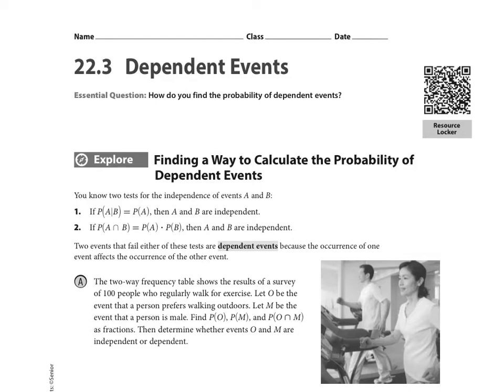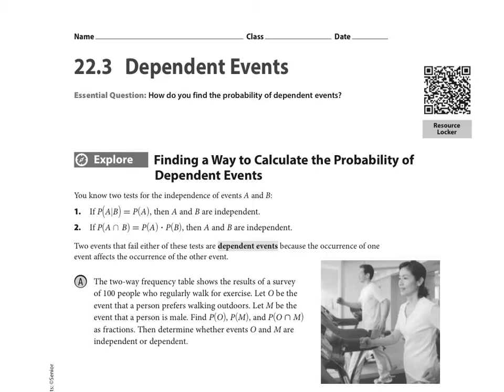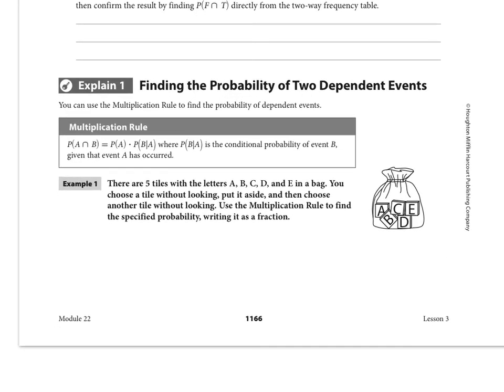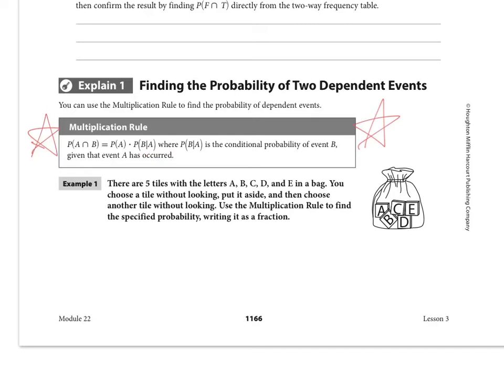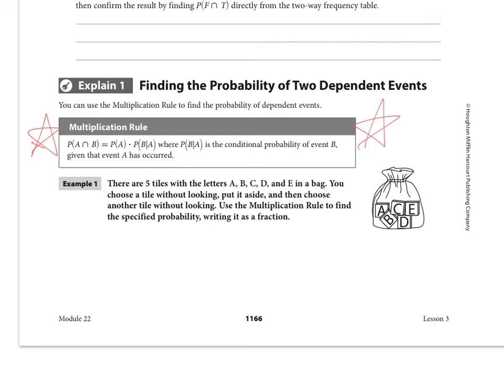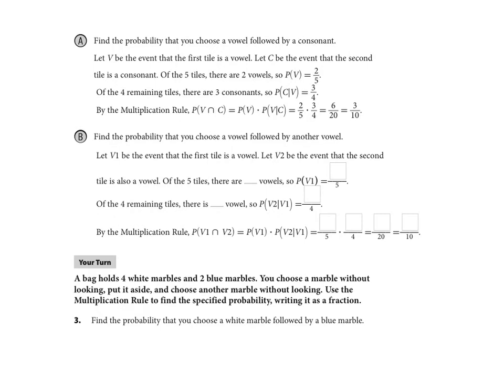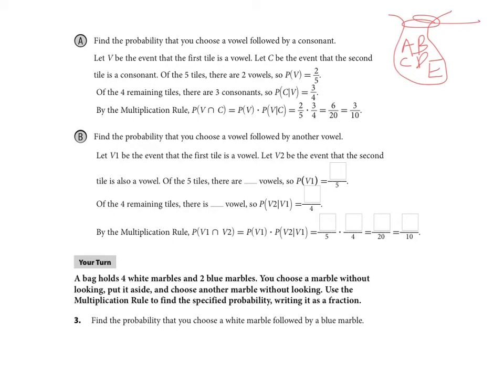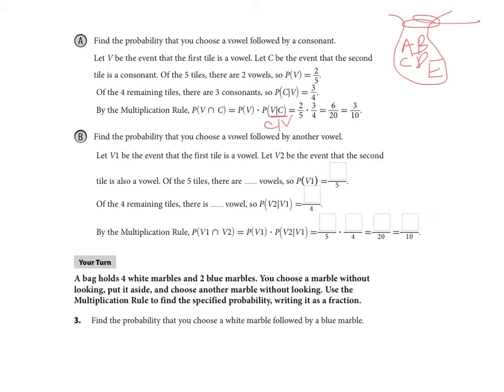Geom HMH Module 22-3